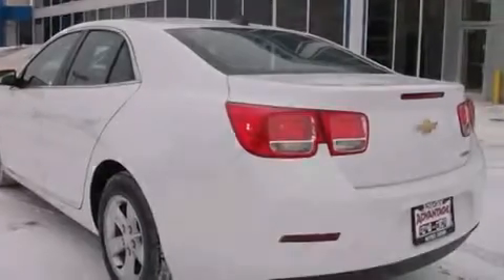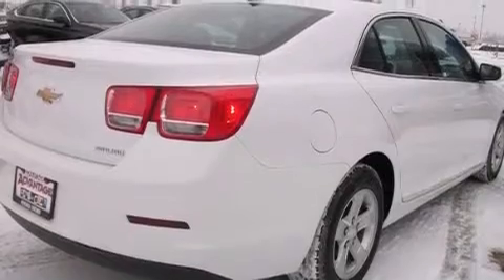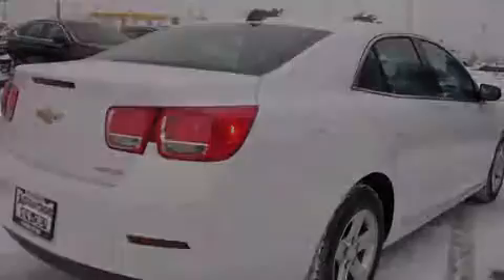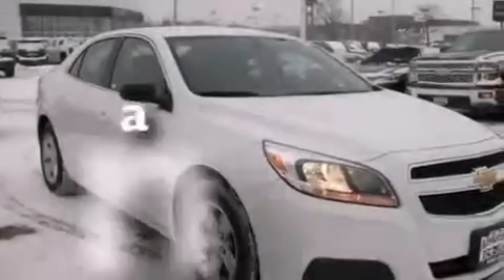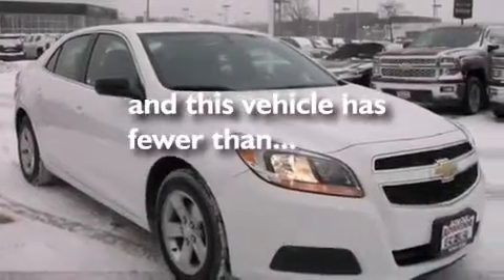2013 Chevrolet Malibu Hodgkins IL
Year : 2013
 Make : Chevrolet
 Model : Malibu
 Engine : 2.5L DOHC 4-Cyl SIDI Engine
 Trans . : Automatic
 Exterior : White
 Miles : 14,365

 Pre-Owned 2013 Chevrolet Malibu Hodgkins IL